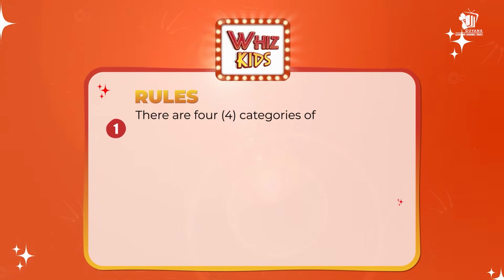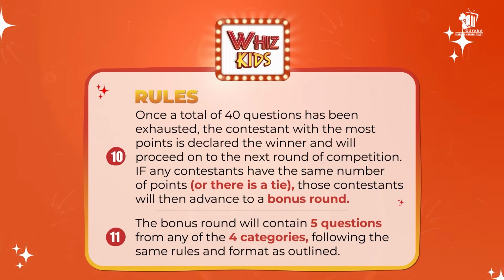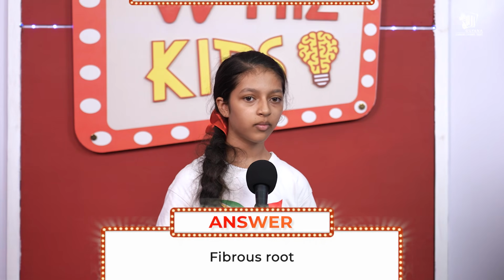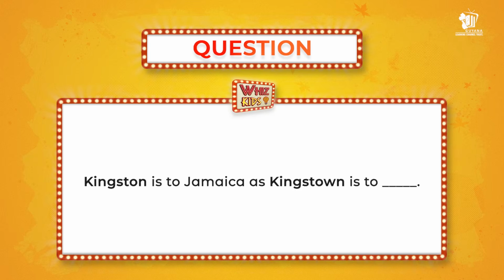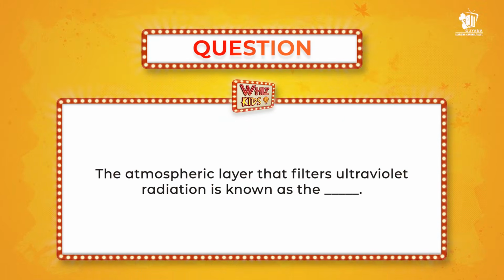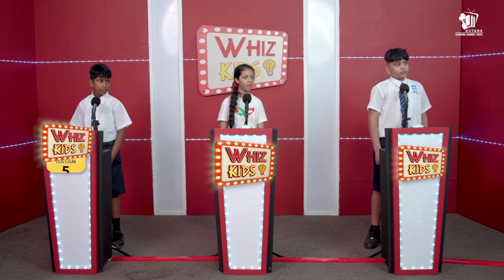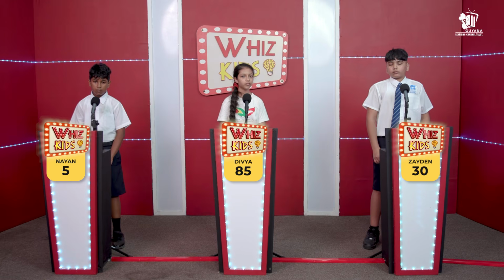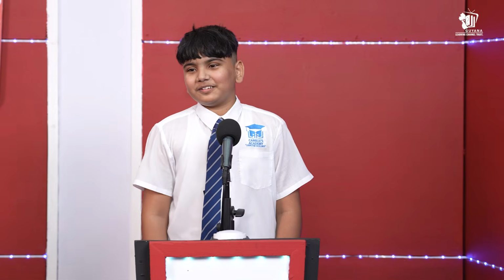Whiz Kids 2026 - Semi Finals - Episode 11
🎬🔥 EPISODE 11 IS LIVE!
Who will shine tonight and claim victory?

📺 Watch NOW on Facebook, YouTube, and GLC (analog & digital)!